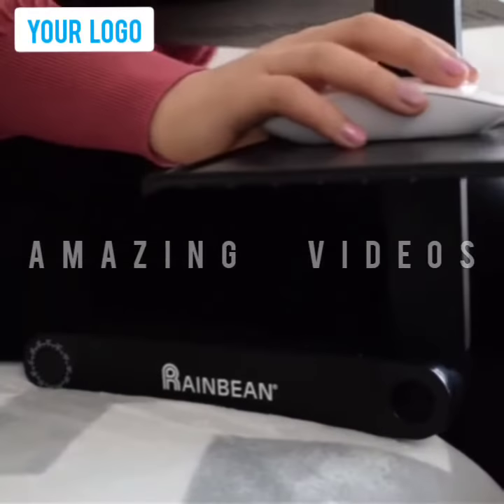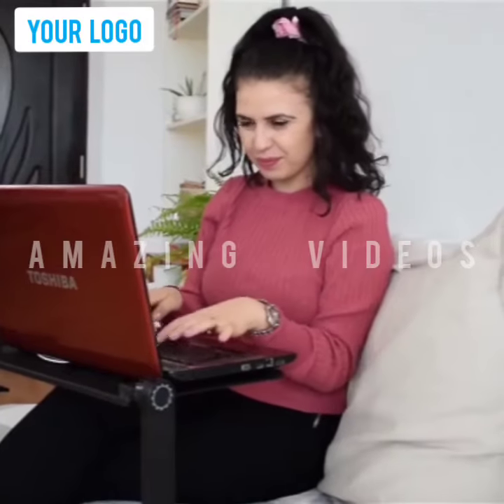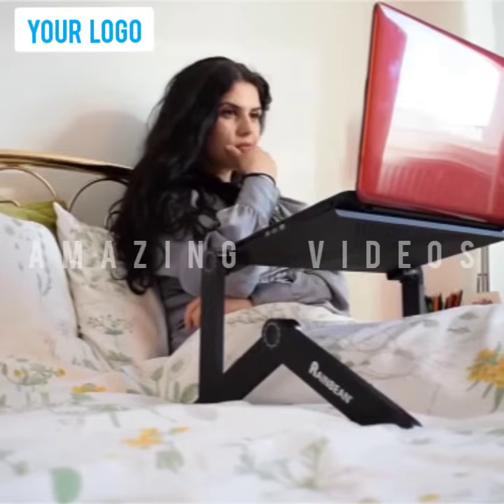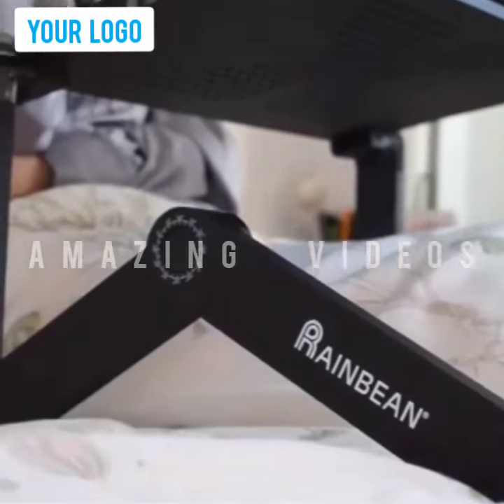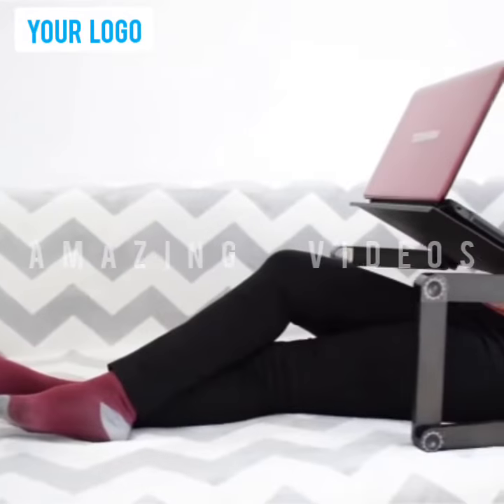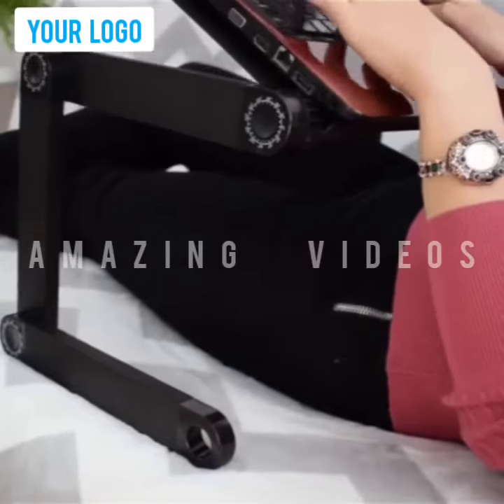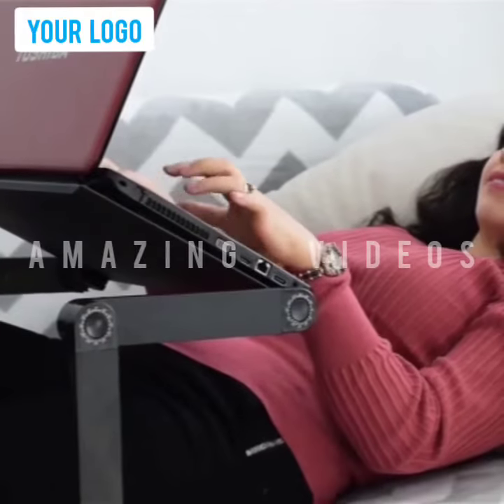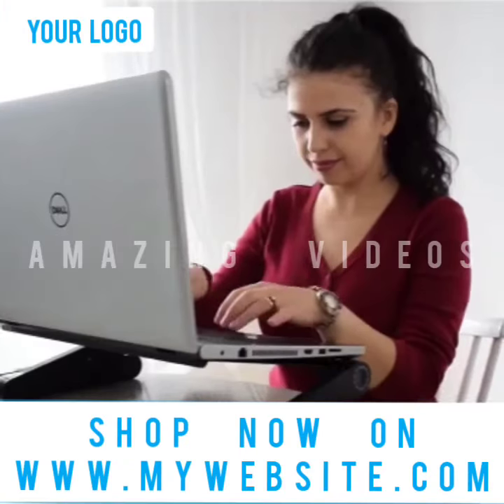Video for promote folding table for laptop | Work from home | Smart table | Life saver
Hey all,this video is to promote amazing folding table if you are selling electronic gadgets items on your store.